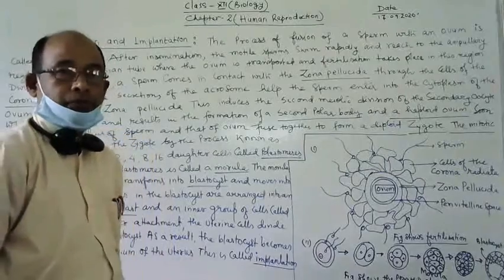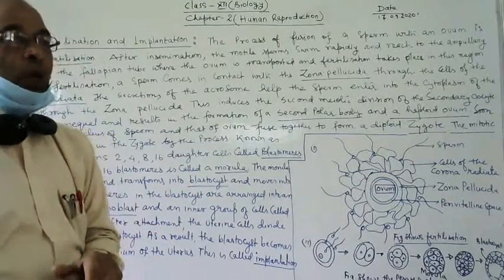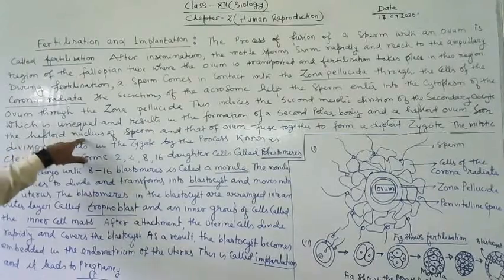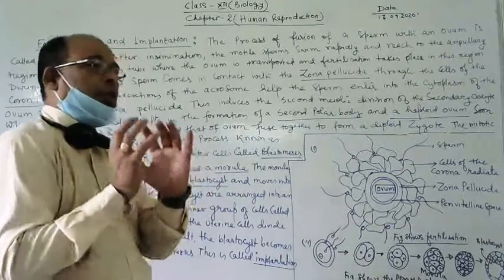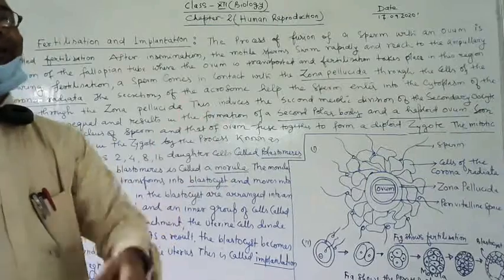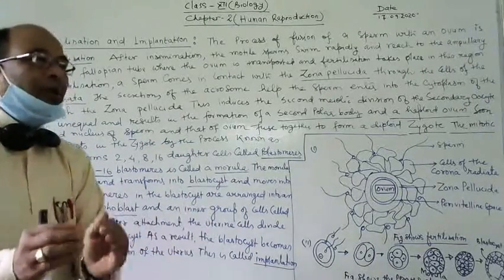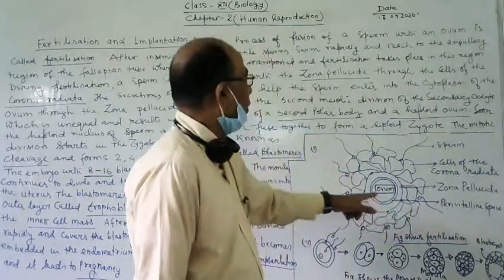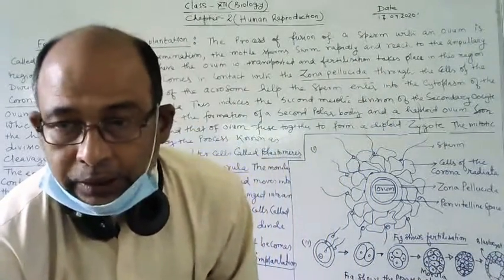Class xii bio akd